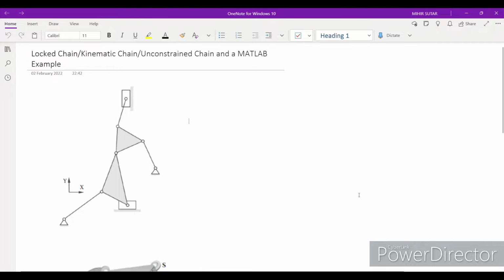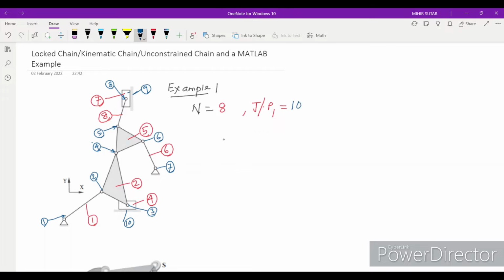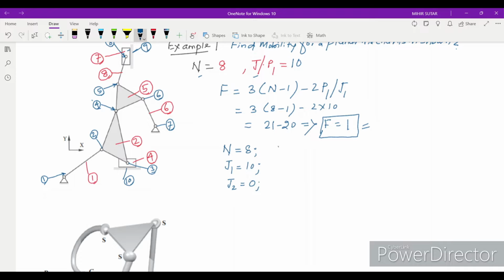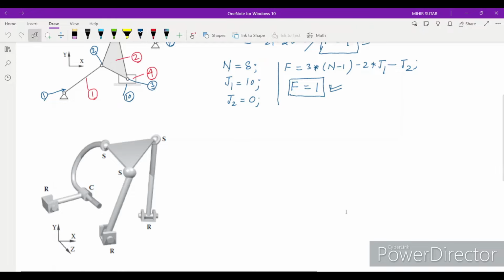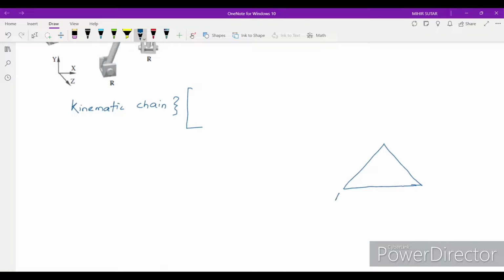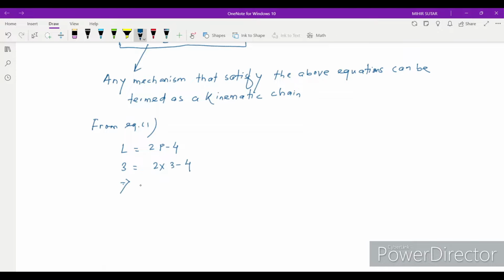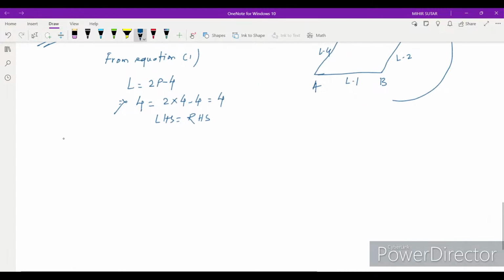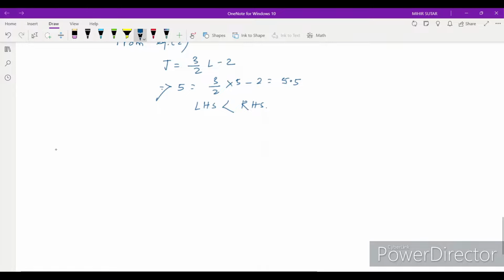Machine Dynamics: Video Lecture 7 Numerical solving using MATLAB#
LOCKED CHAIN#KINEMATIC CHAIN#UN CONSTRAINED CHAIN#